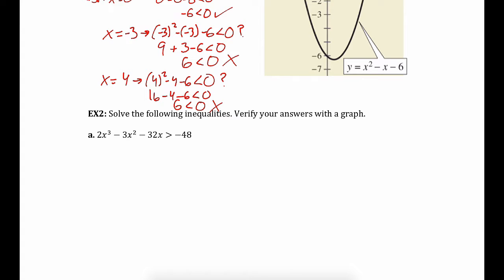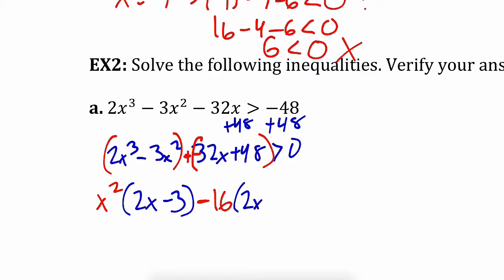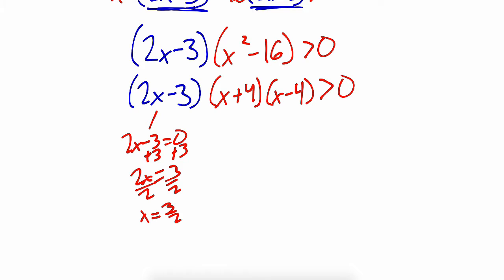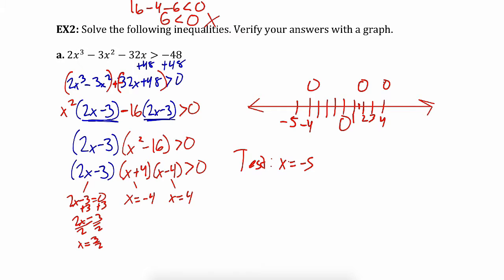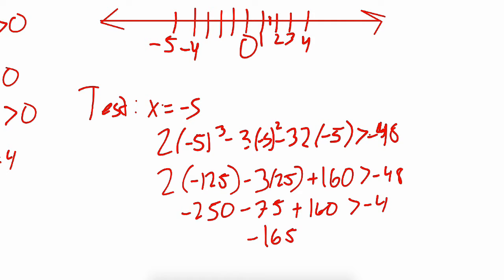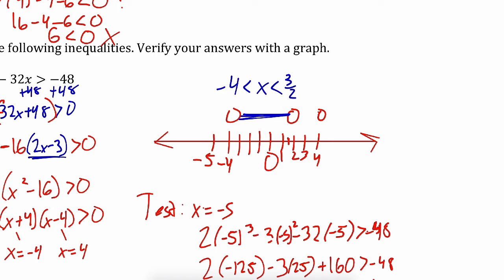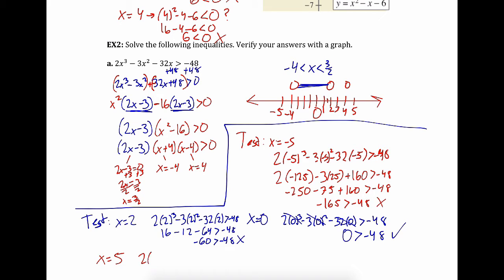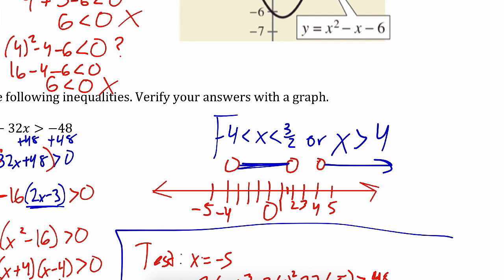TPC 2.7 Notes Part 2